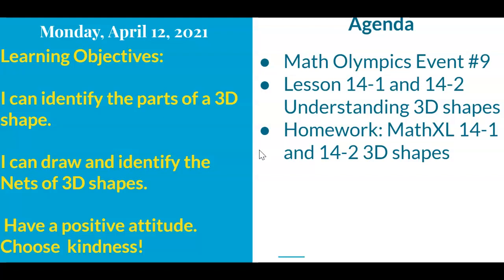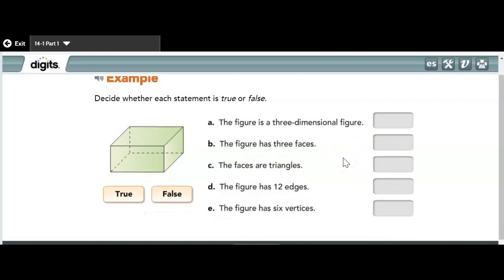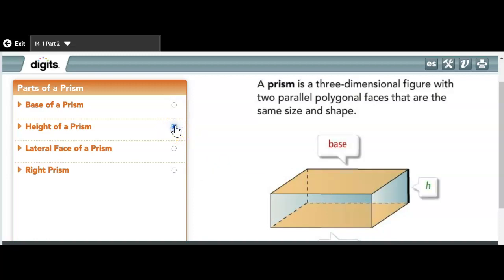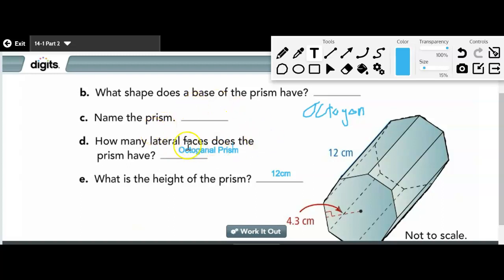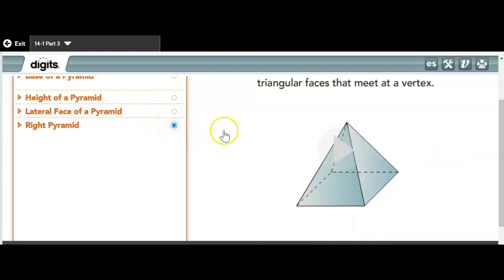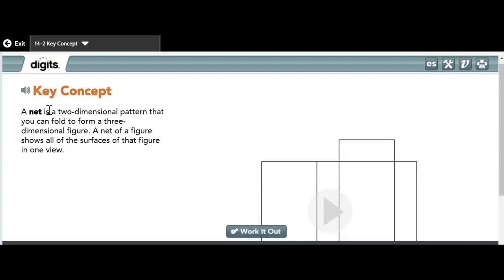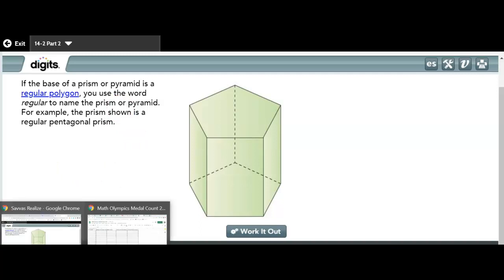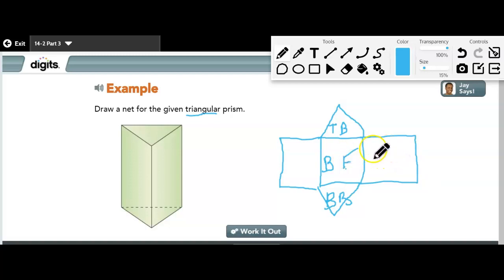14.1 and 14.2 3D Figures